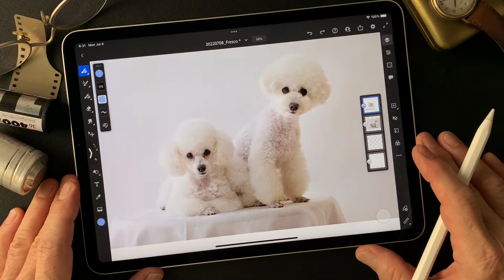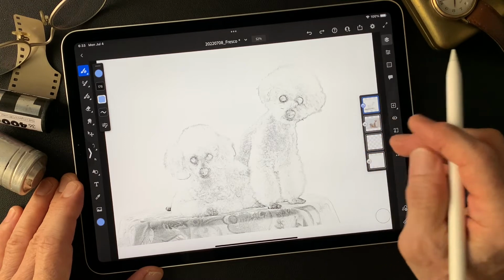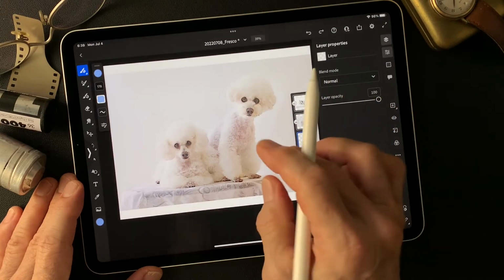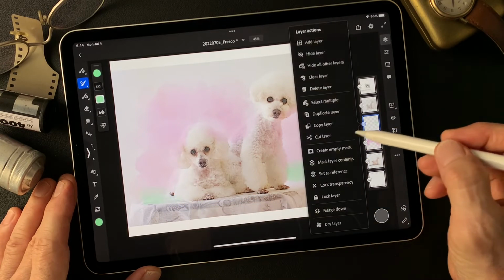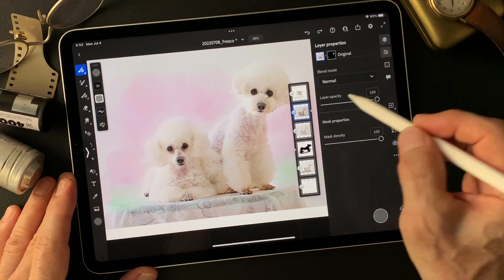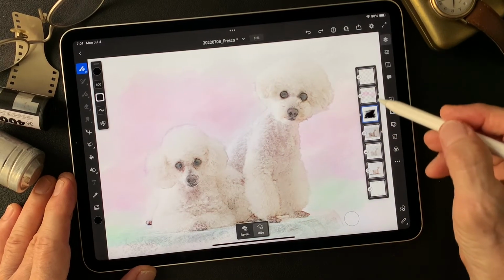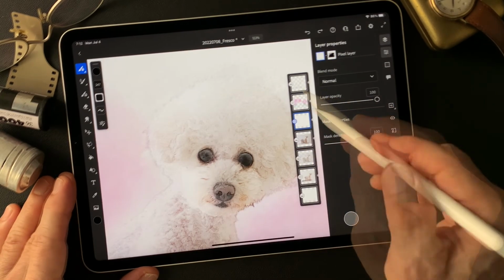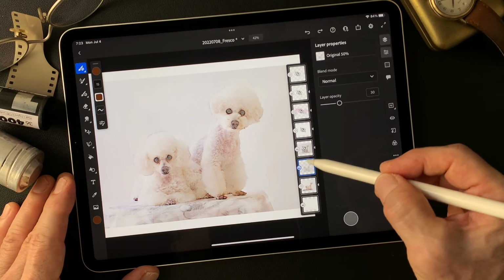Adobe Fresco Tutorial, to make a creative image photo by Toshi Yagi from Okinawa Japan.